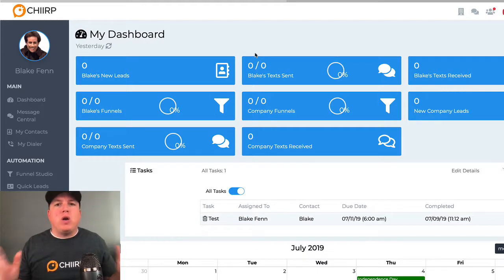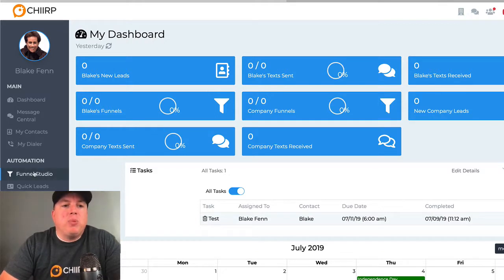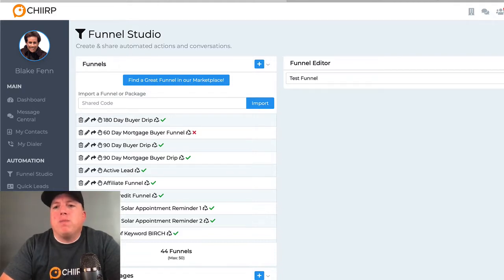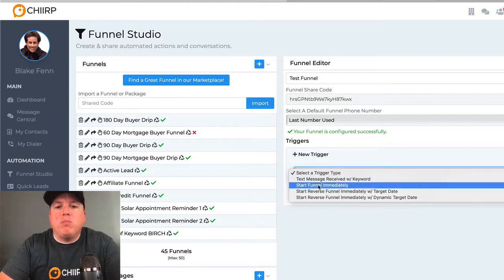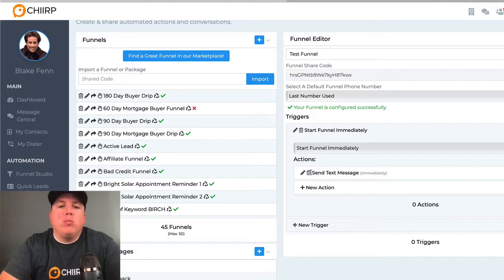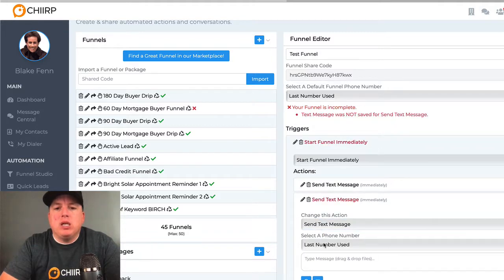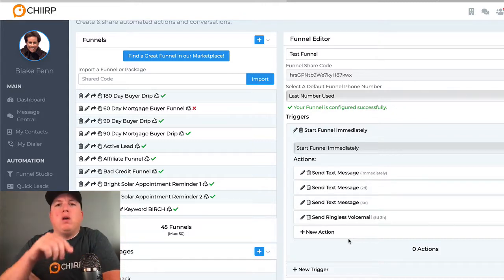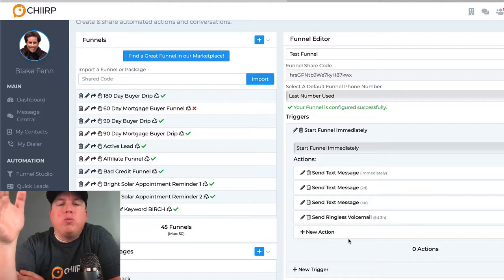CHIIRP - Email can't come close to these open rates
Want to have all of your follow-up done for you?  Great!  With CHIIRP you can set up text message drip campaigns that outperform email by 5X!